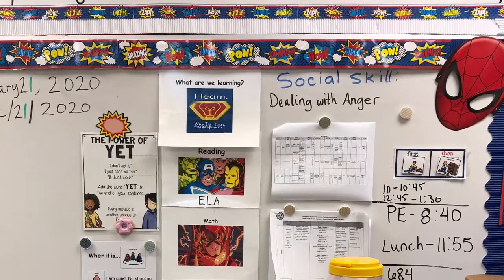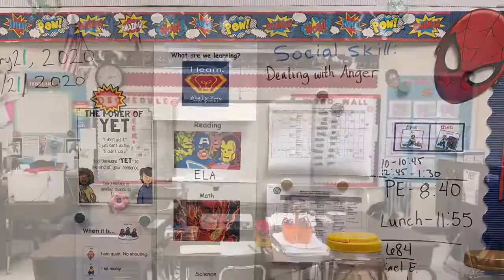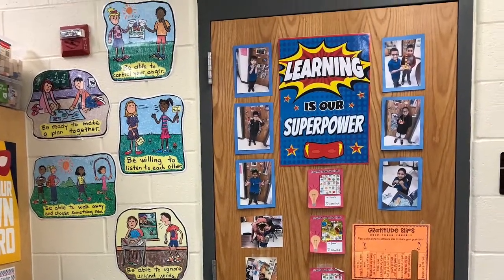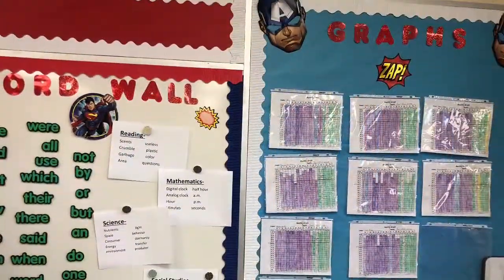Field Experience By Esmeralda Flores